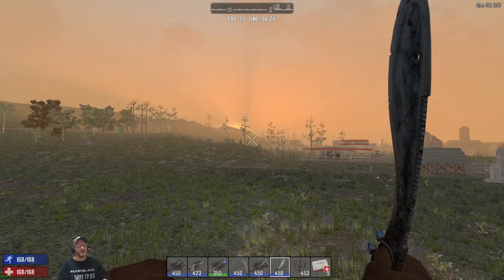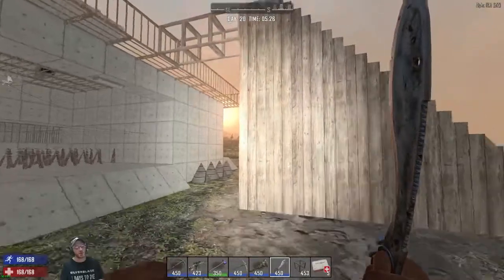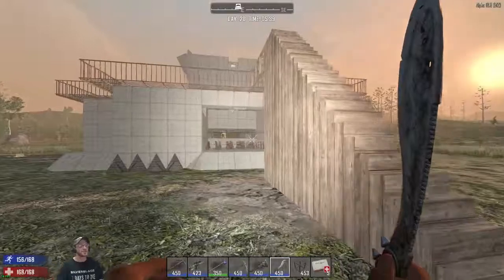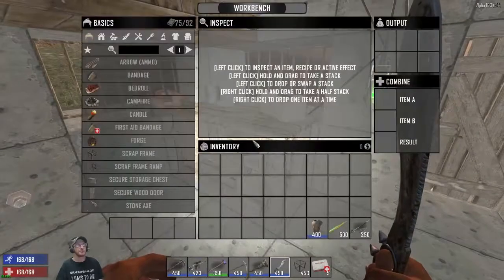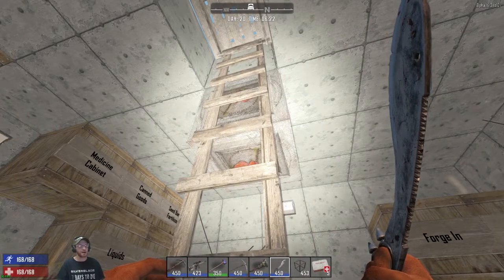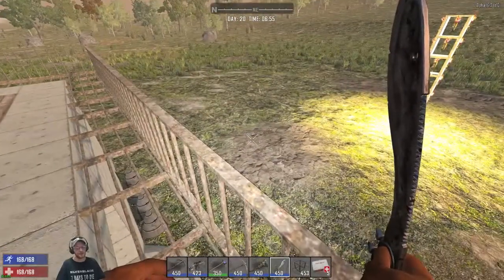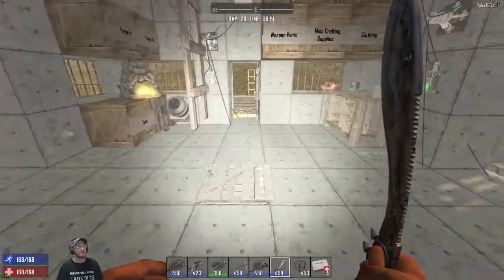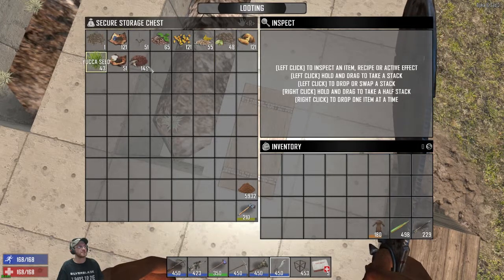7 Days To Die S06 - BONUS - Alpha 16 - When It All Comes Together - 10-15-17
☆  My BitCoin ☆
1HFgQswJMqS5AvedtCTh3P3G6nXBZGyDaM
☆  7 Days To Die On Steam ☆